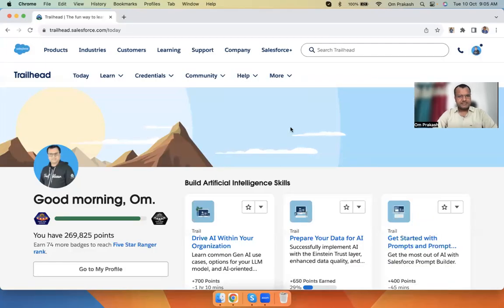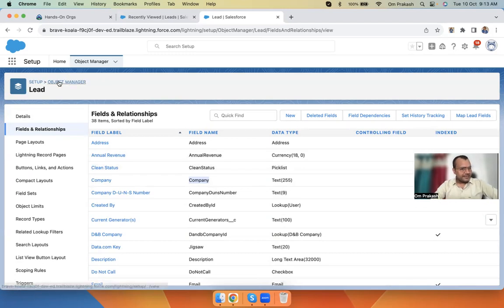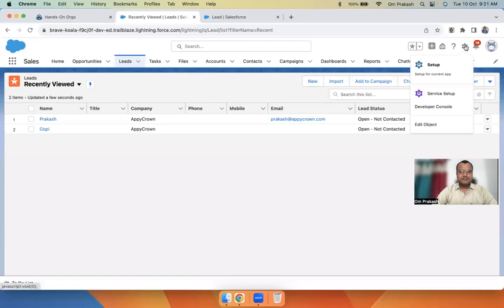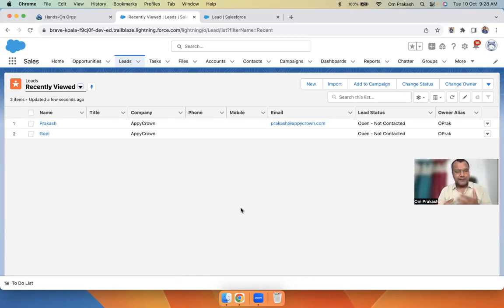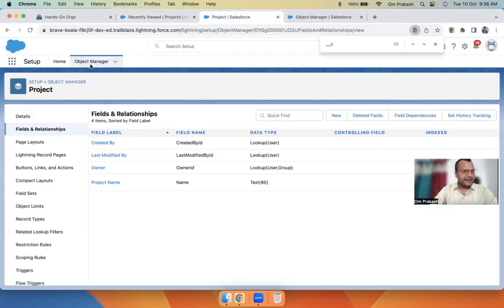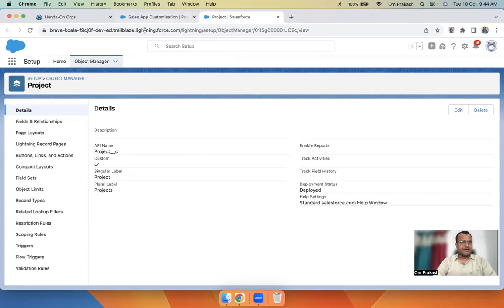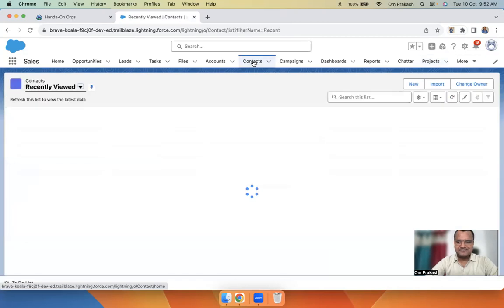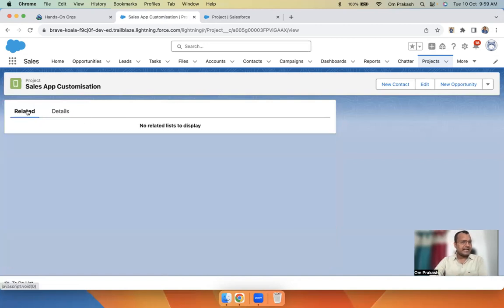Data Modeling Basic In Salesforce | Salesforce Fundamental | Objects Learning for beginners